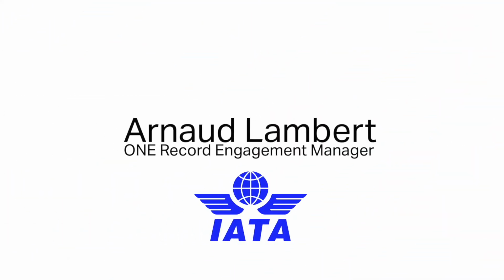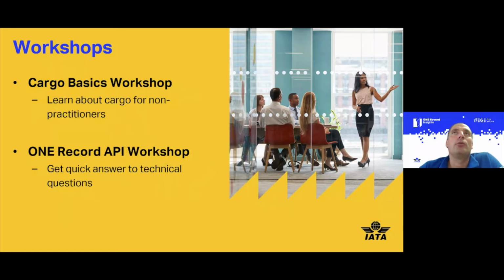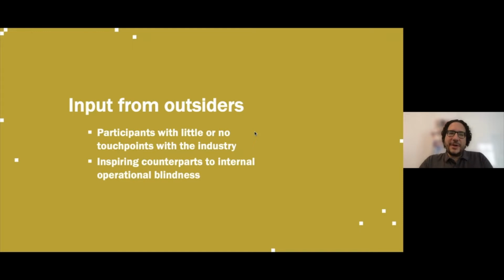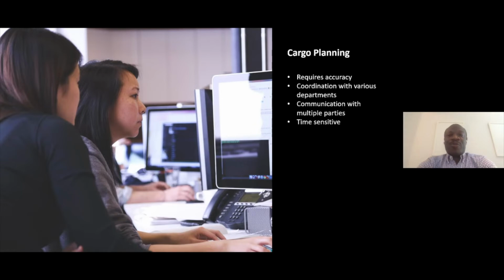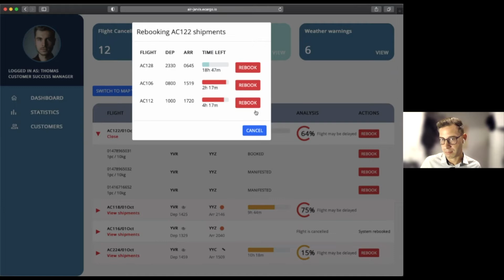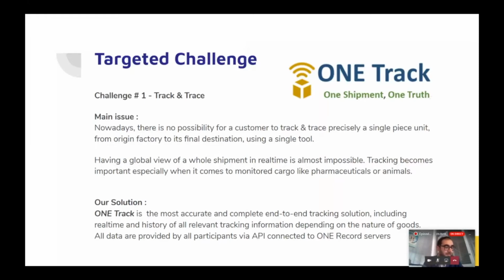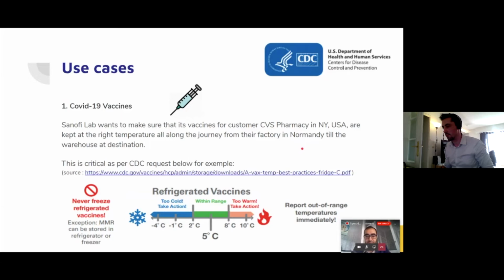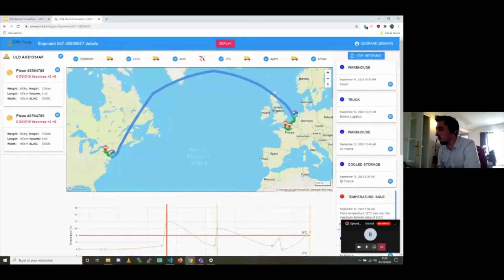EPISODE 6 - Hackathon